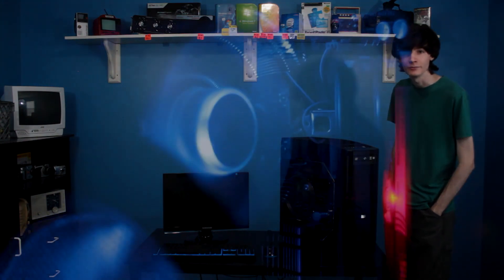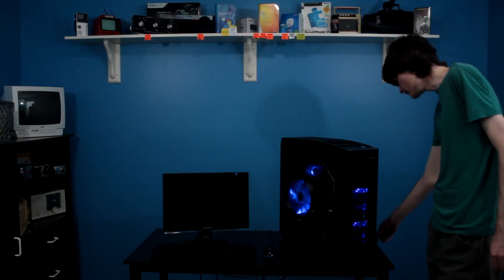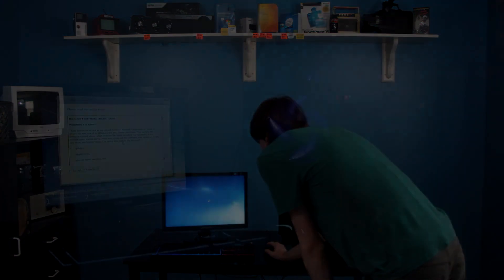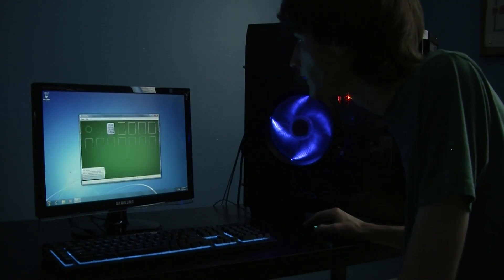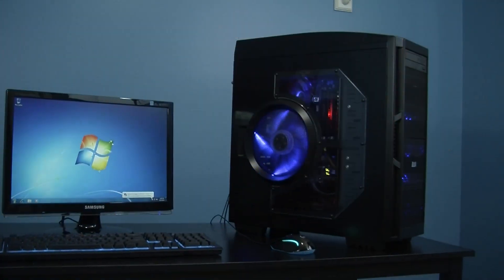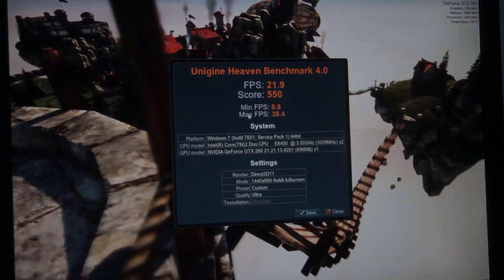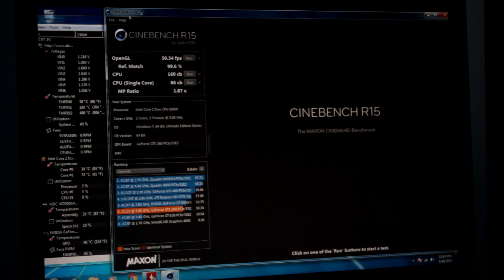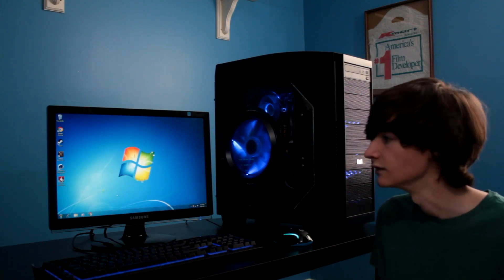Installing WINDOWS 7 on my 2009 Gaming PC + Benchmarks!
Today I install Windows 7 Ultimate Edition on my 2009 era PC build. I also run a couple basic benchmark programs, Cinebench R15 and Heaven, to see how the system is running.